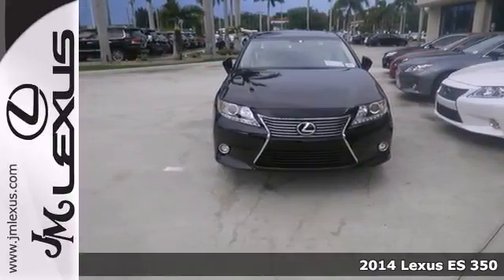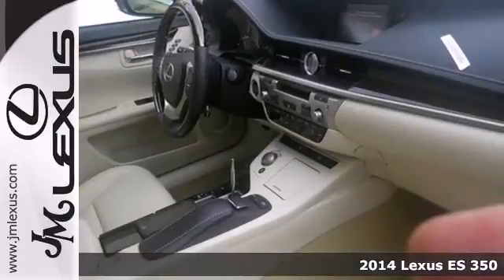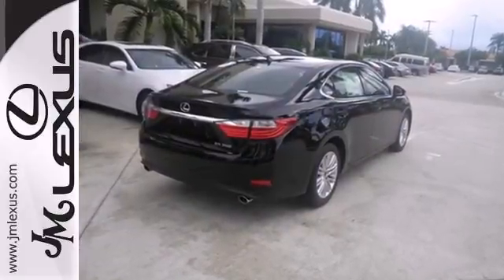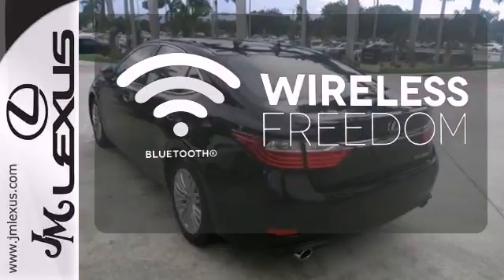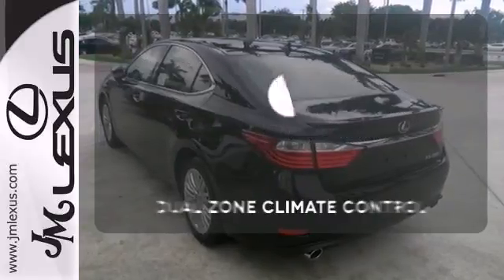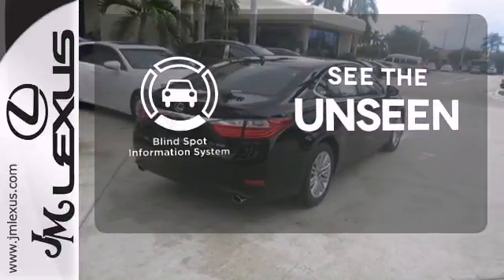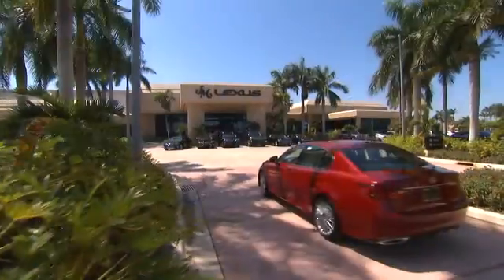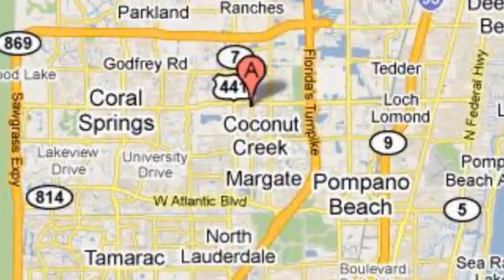New 2014 Lexus ES 350 Margate FL Ft-Lauderdale, FL #45449 - SOLD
Year: 2014
Make: Lexus
Model: ES 350
Trim: 4DR SDN
Engine: 3.5L V6
Transmission: Automatic 6-Speed
Color: Obsidian
Interior: Parchment Perforated Leather with Espresso Bird's
Stock #: 45449
You are currently viewing a new 2014 Lexus ES 350 with JM Lexus the #1 Volume Lexus Dealer since 1992! Thank you for your interest. We look forward to working with you. Stock #: 45449 Exterior: Obsidian Interior: Parchment Perforated Leather with Espresso Bird's Trim: 4DR SDN JM Lexus 5350 West Sample Rd Margate FL 33073

Address:
5350 W Sample Rd